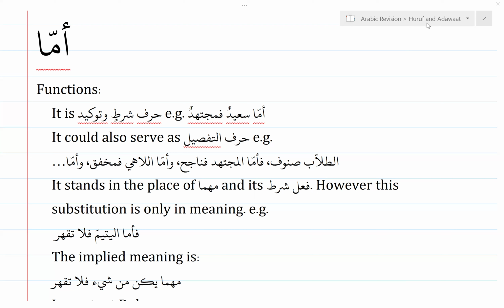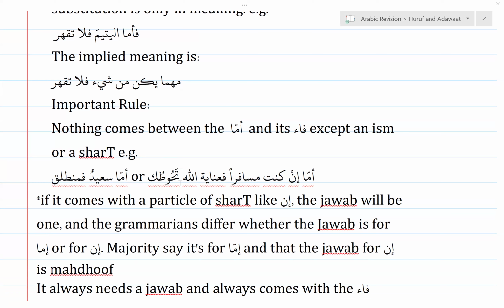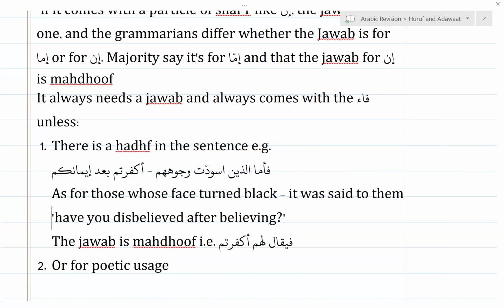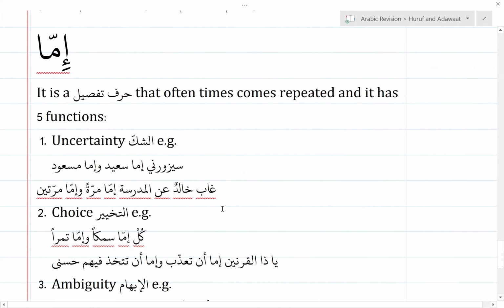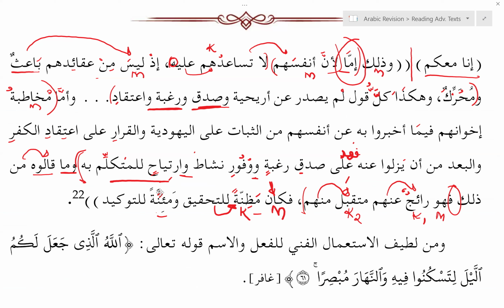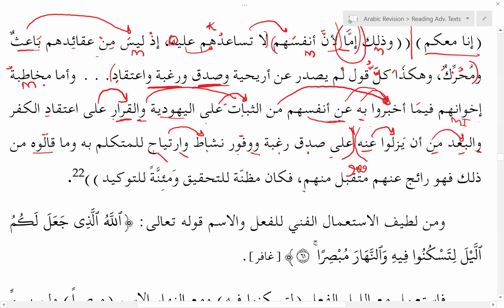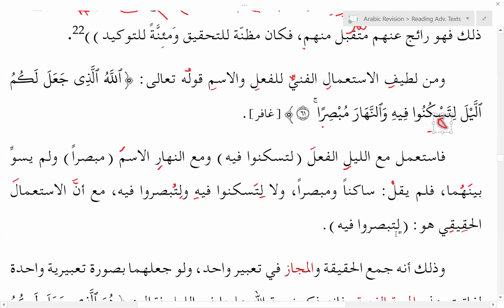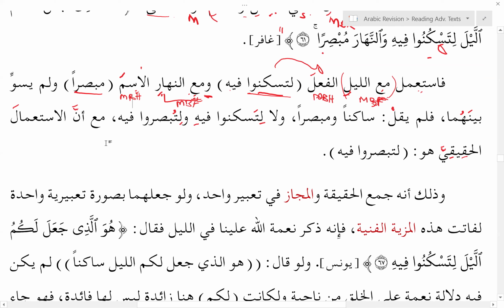Page 32 part 3